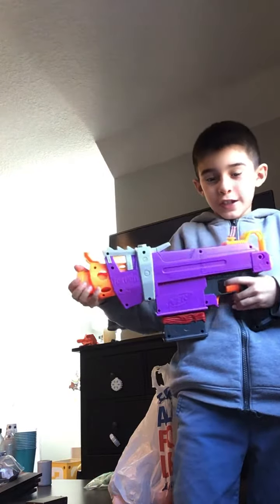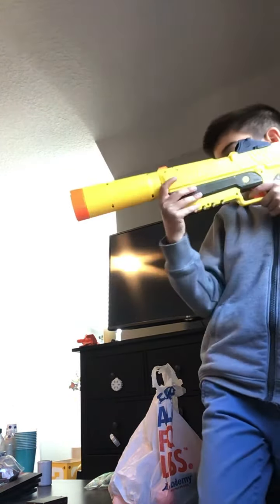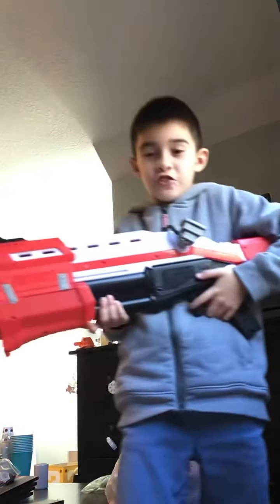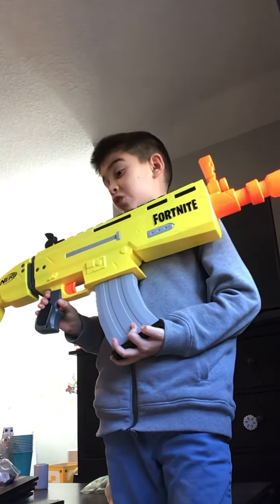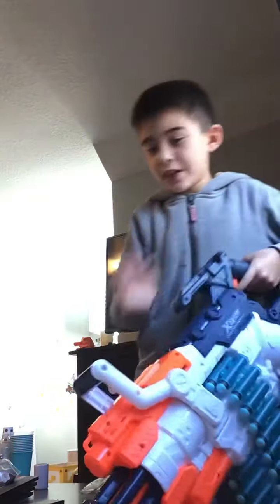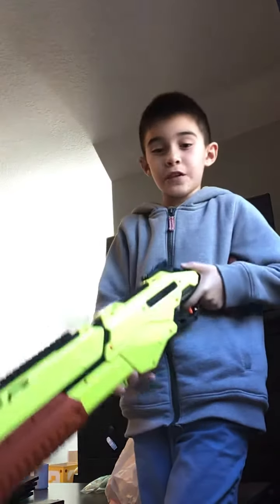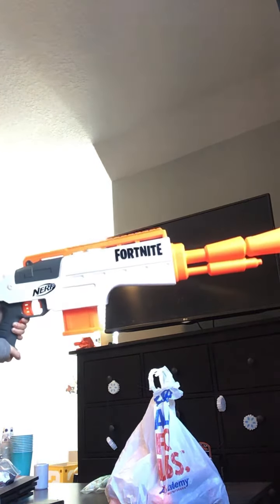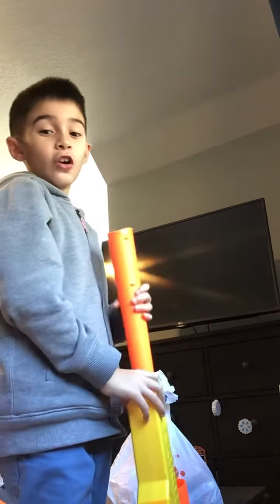Revealing our Fortnite things related 2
You can get all of these from Amazon or target.com